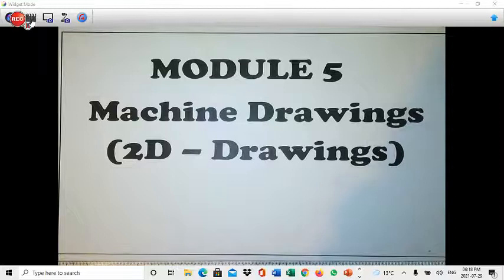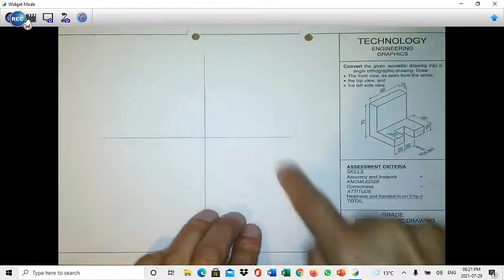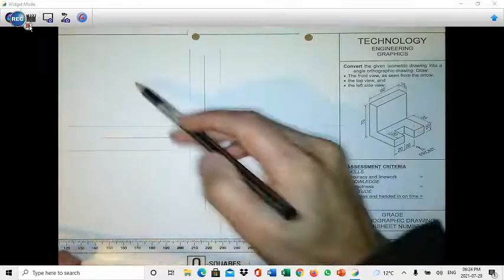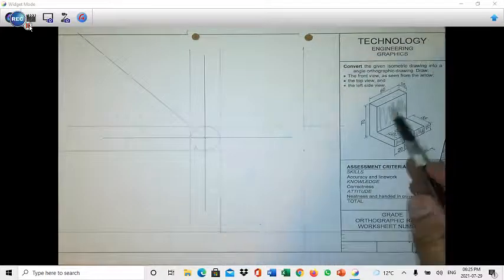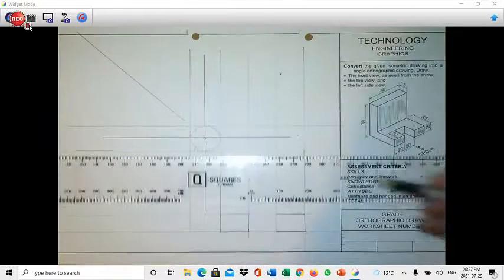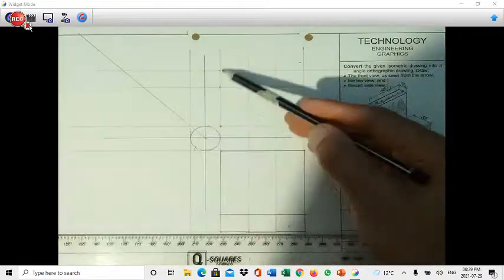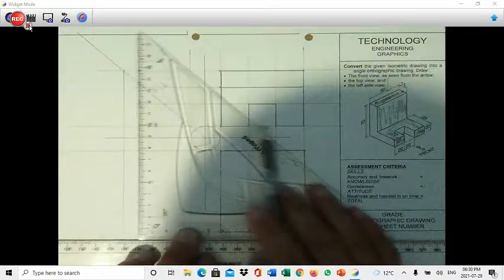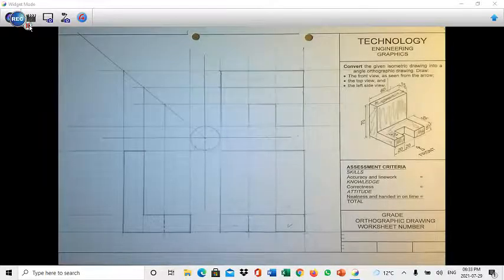Grade 9 Machine Drawing 1